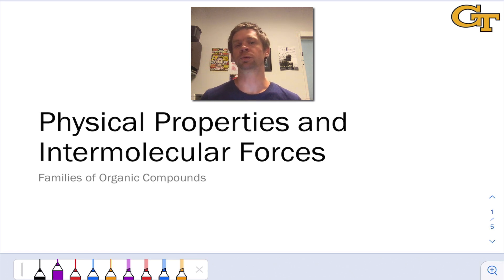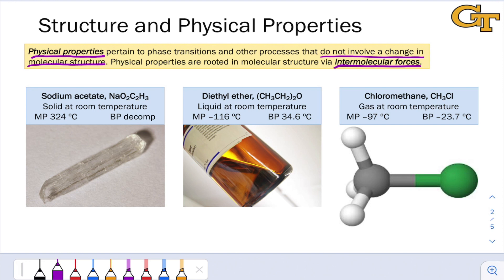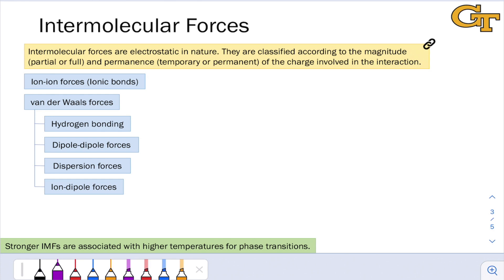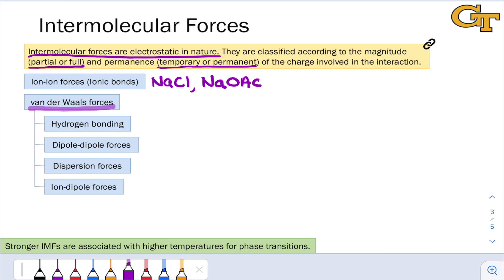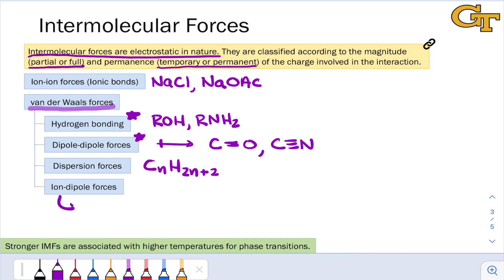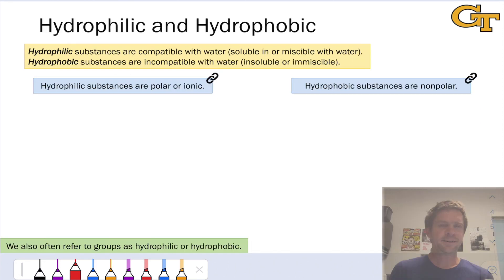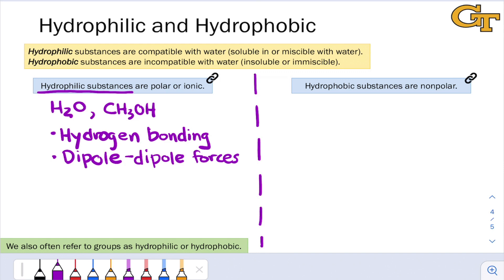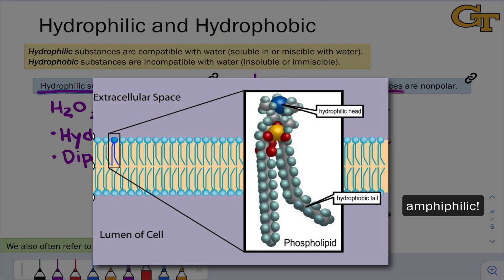Physical Properties and Intermolecular Forces | Organic Chemistry I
00:00 Introduction
01:04 Organic Solid, Liquid, and Gas
03:31 A Survey of Intermolecular Forces
07:33 Physical Properties and Intermolecular Forces
08:27 Hydrophilic and Hydrophobic